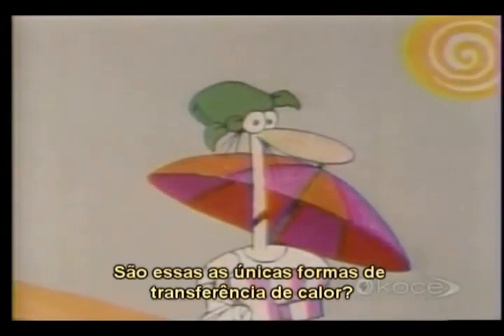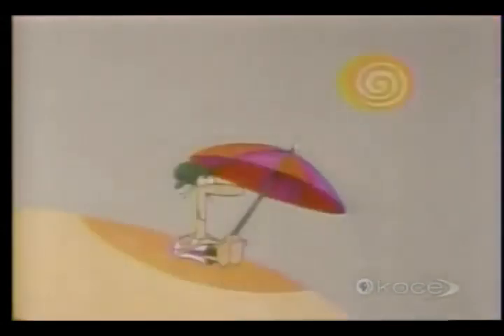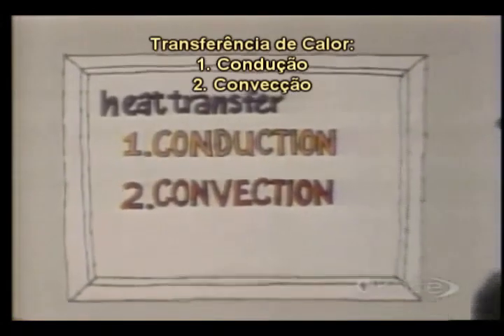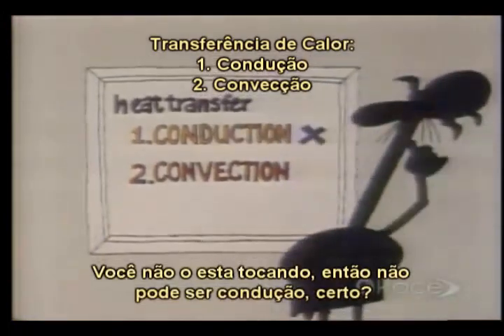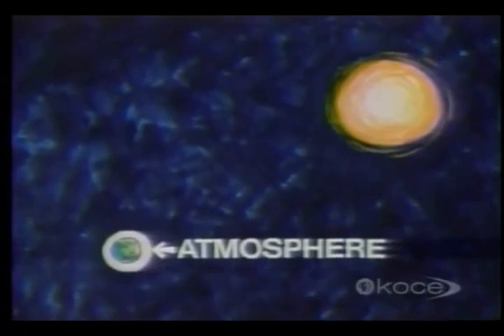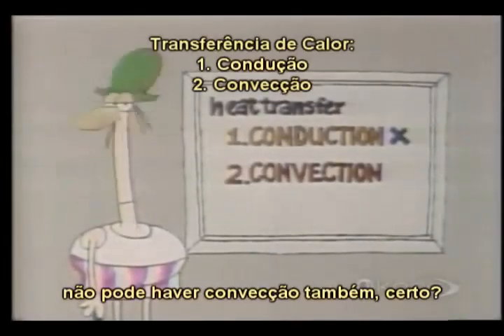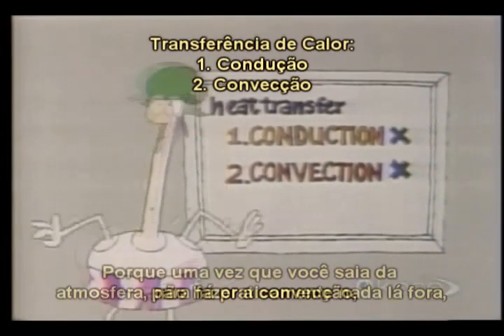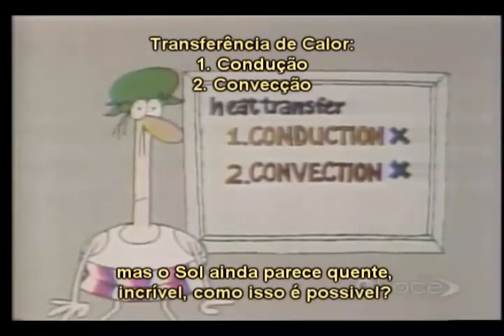REUNI Biofísica 2010 - Eureka Ep.29 - Ondas de Radiação